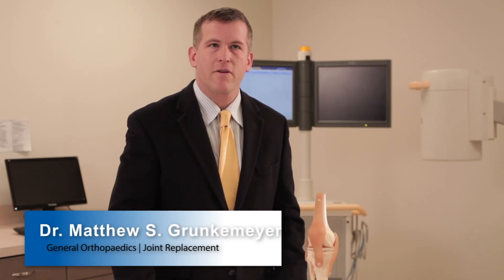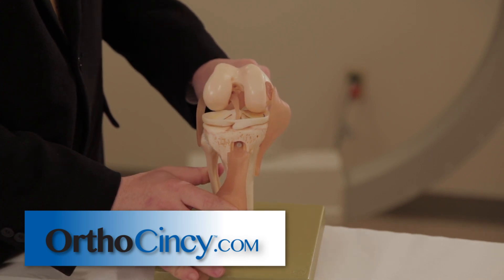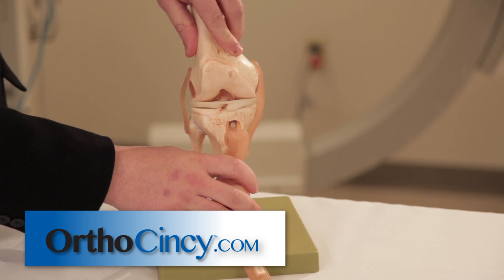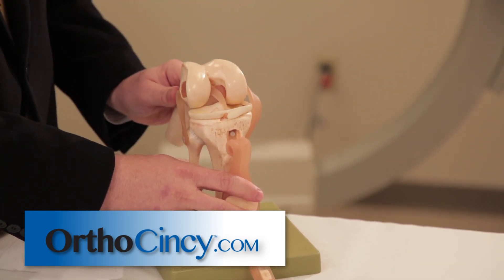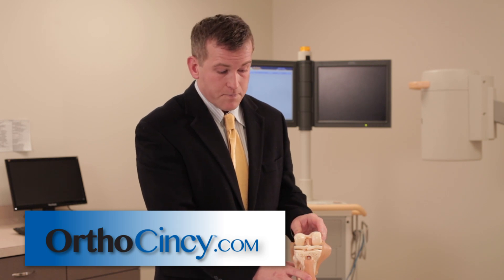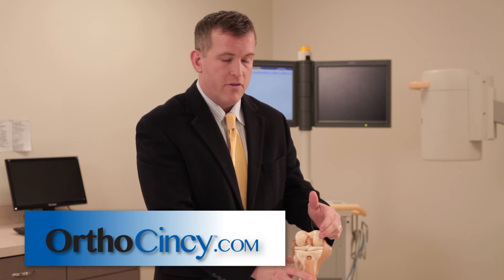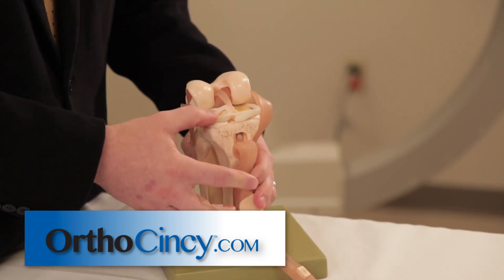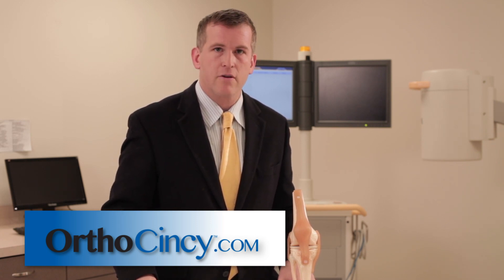Meniscus Tears - Matthew S. Grunkemeyer, M.D.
Dr. Matthew Grunkemeyer explains what the meniscus is, how a tear occurs, and treatment options and recovery time in this video.